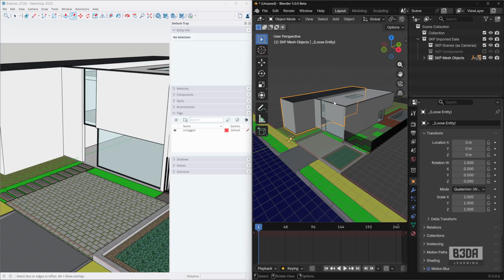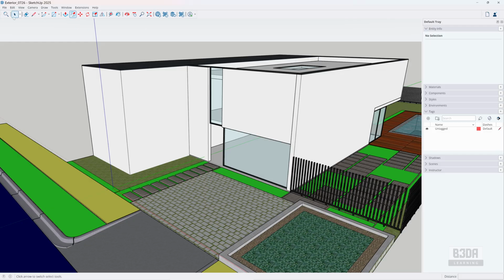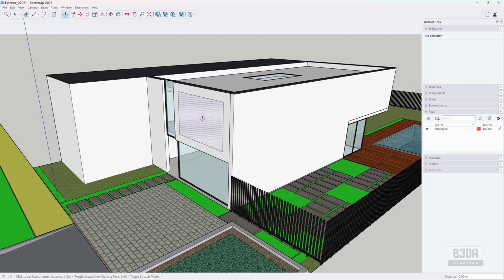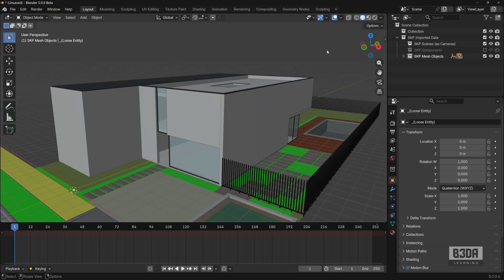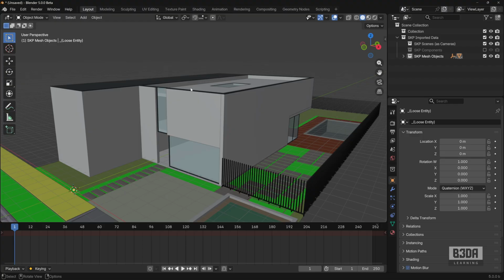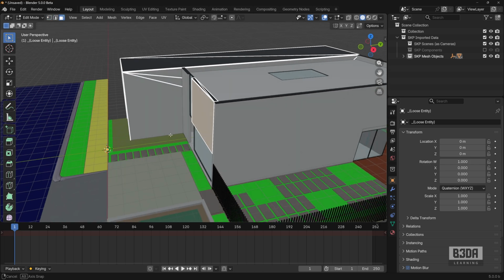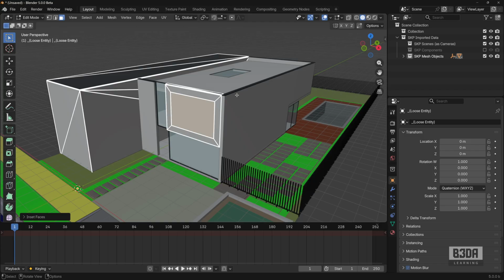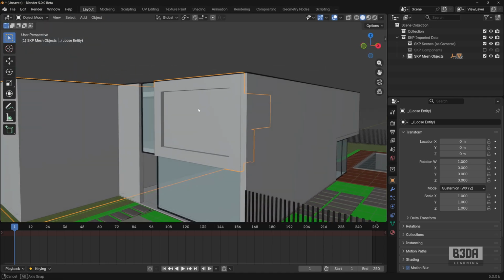Blender 5.0 for SketchUp users: Using the Offset tool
In this tutorial, I will explain how to use the Offset tool from SketchUp in Blender 5.0.

More Learning resources (Books):

🇺🇸 📕Blender 4.3: Precise Modeling for Architecture, Engineering, and 3D Printing
🇫🇷 📕Blender 4.3 : Modélisation précise pour l'architecture, l'ingénierie et l'impression 3D
🇪🇸 📕Blender 4.3: Modelado de precisión para arquitectura, ingeniería e impresión 3D
🇩🇪 📕Blender 4.3: Präzisionsmodellierung für Architektur, Ingenieurwesen und 3D-Druck